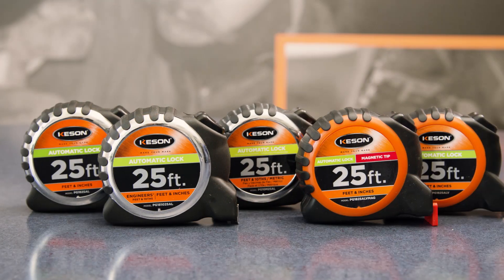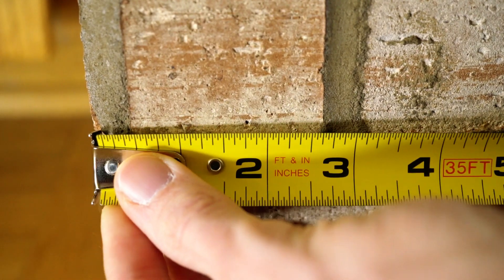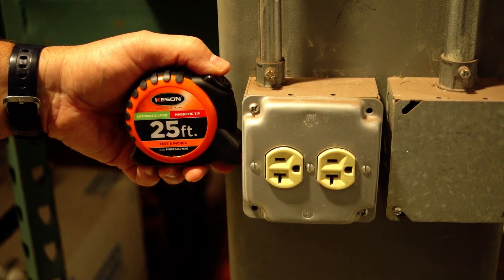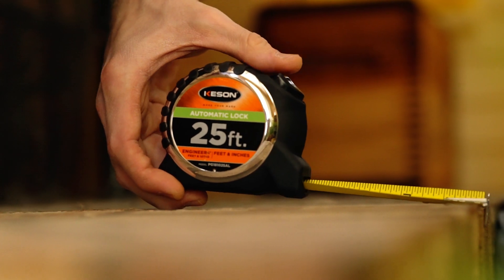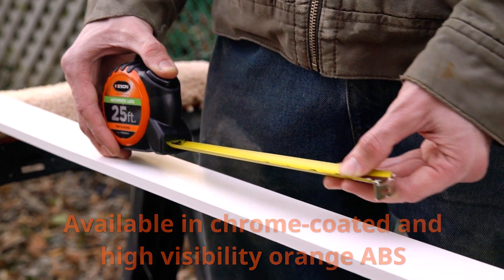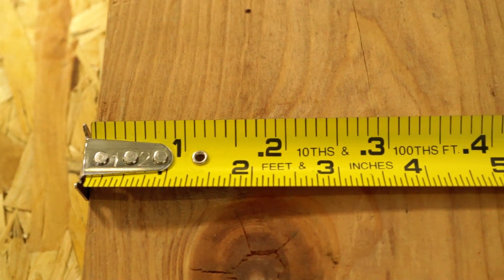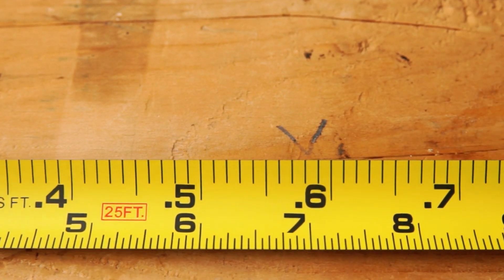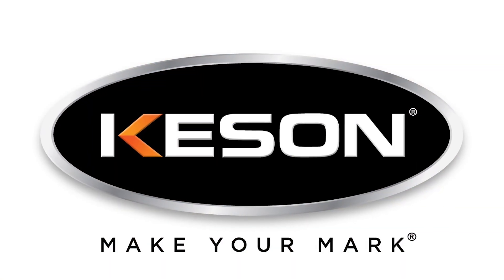KESON Auto Lock Tape Measures - Drainage Solutions Inc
KESON Auto Lock Tape Measures - Drainage Solutions Inc. KESON products are available